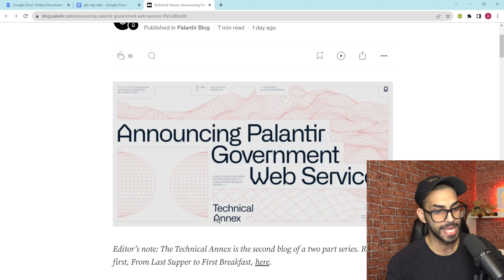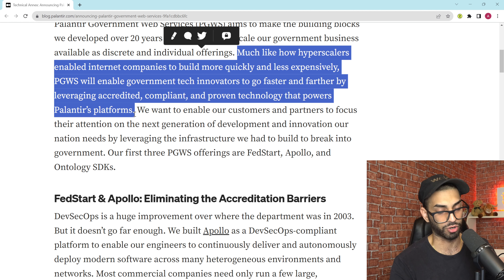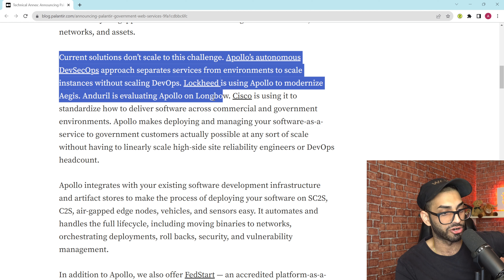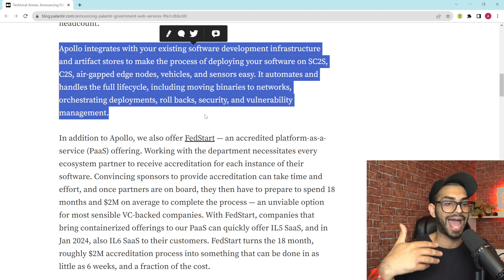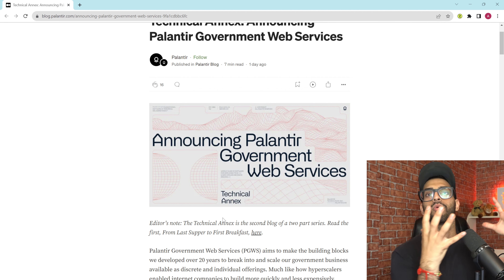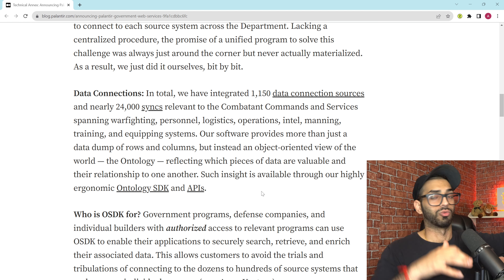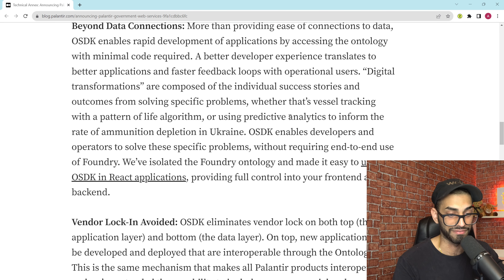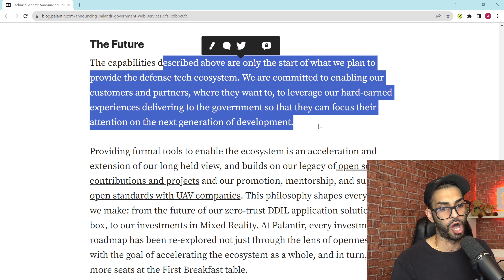BREAKING: Palantir's Newest Suite of Products to Dominate The Government Market...